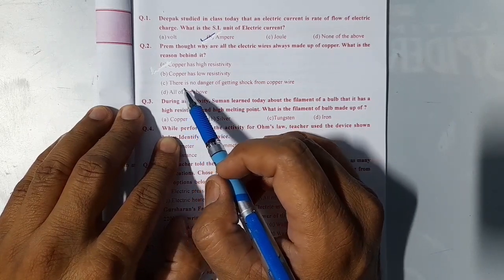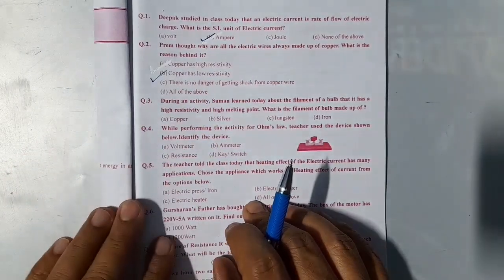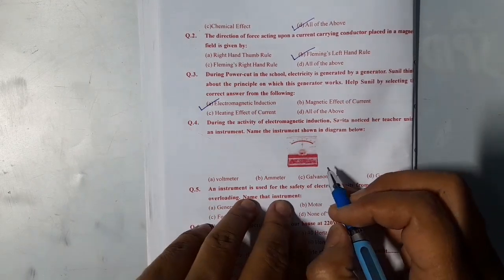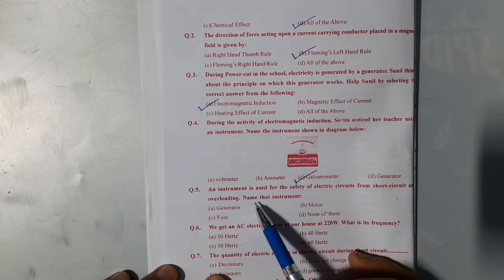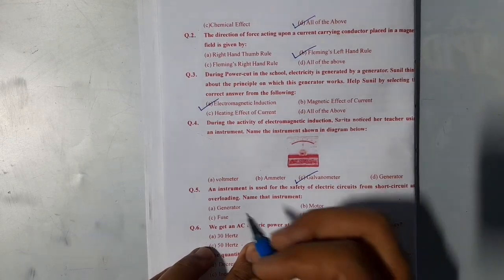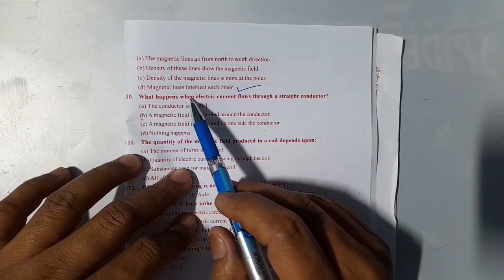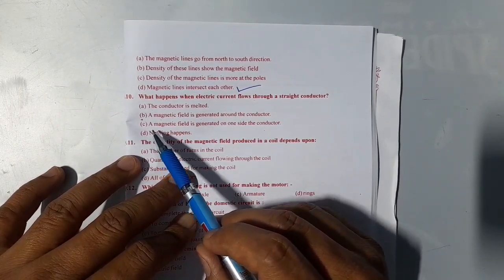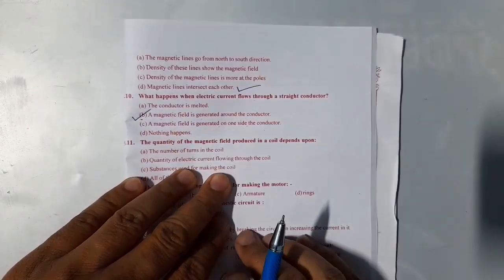Class 10th Science important MCQ of Ch Electricity and Magnetic Effects of Electric Current.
In this video we have solved Class 10th Science,Ch13 Electricity and Ch 14 MagneticEffectsofElectricCurrent( English Medium ), important MCQ for Term 1 Board Exam.